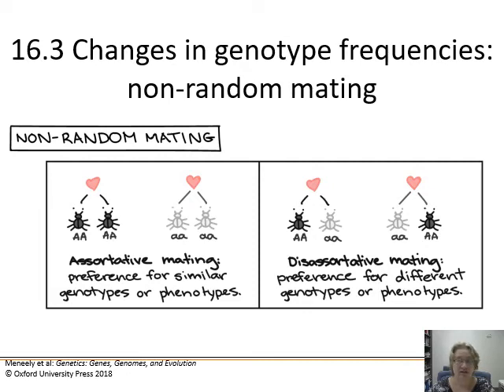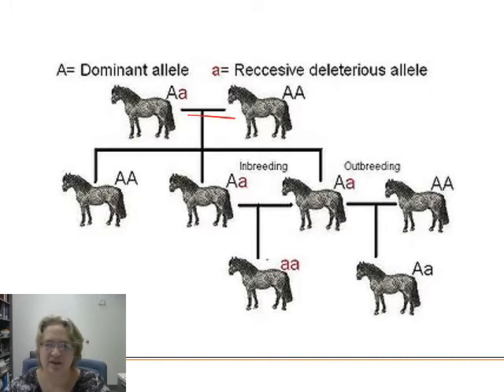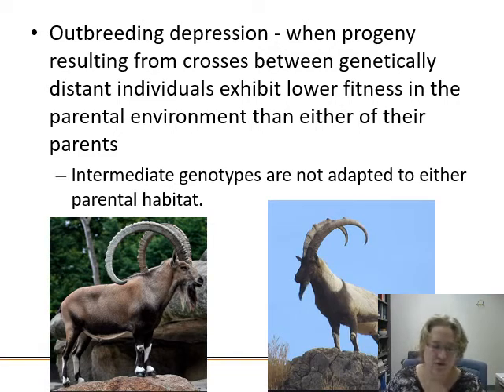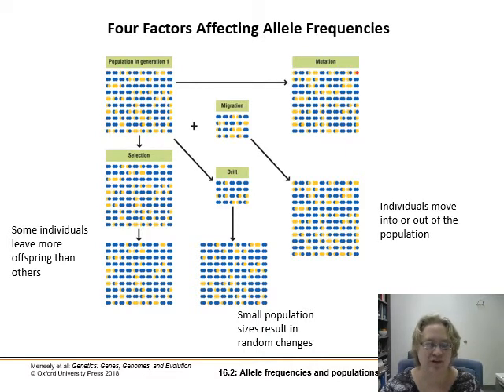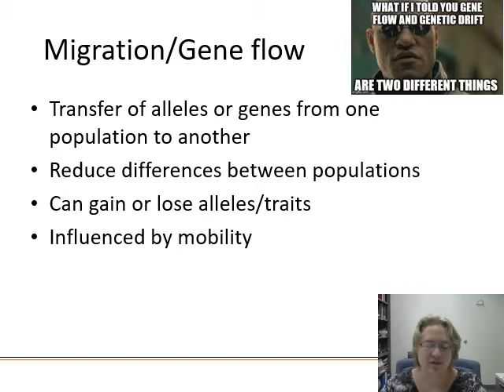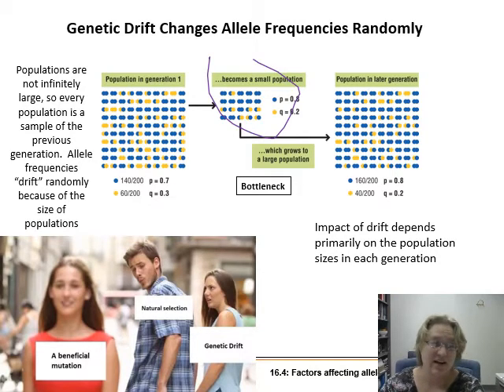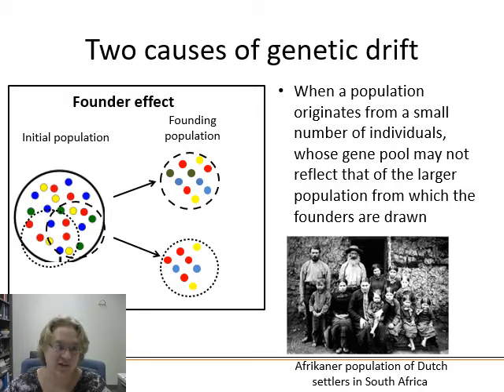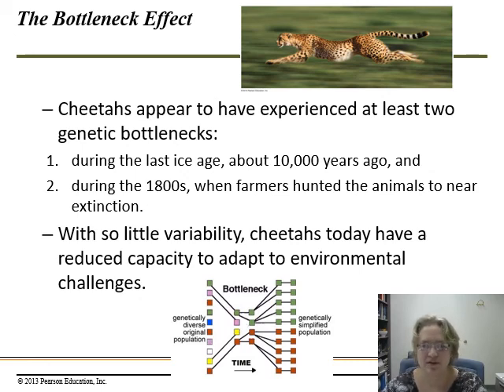Ch. 16 Population Genetics - Part 3 - Non-random mating, gene flow/migration, and genetic drift